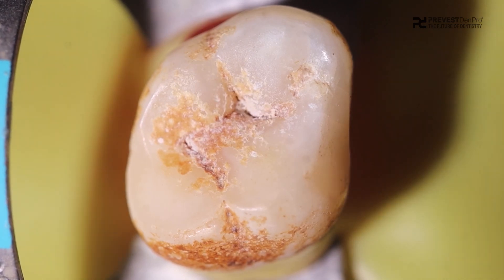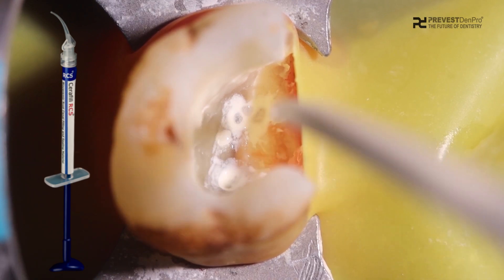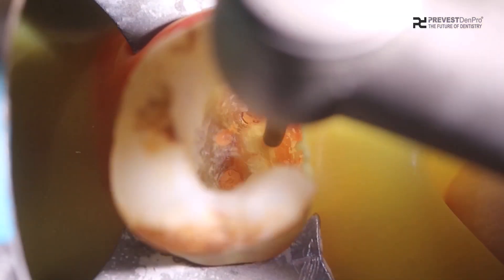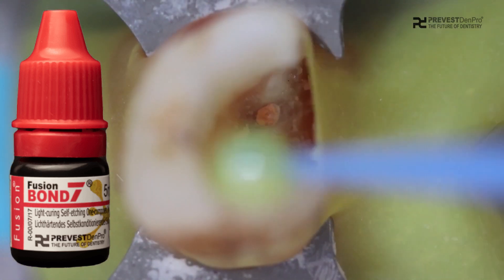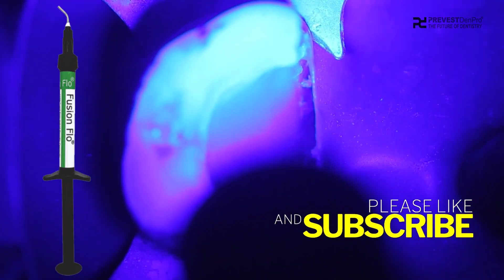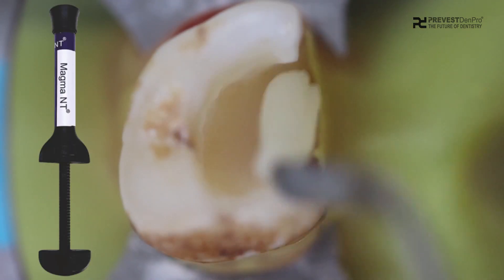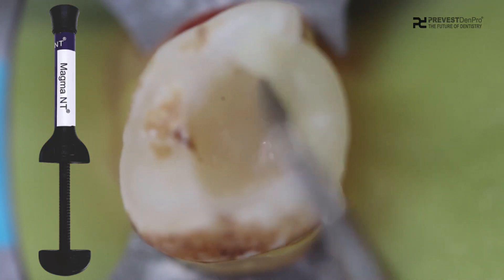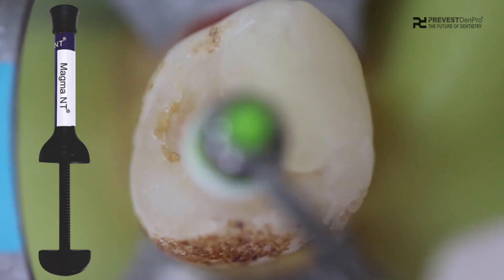Obturation in Maxillary Permanent Molar with CERAFILL RCS ⚪️ Finishing 🔵 Polishing 🟢 Prevest Denpro